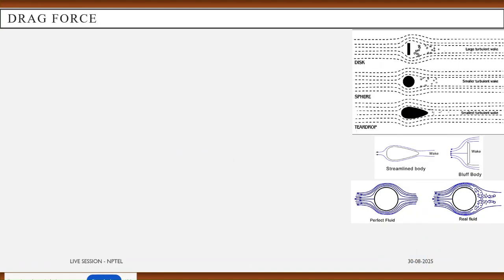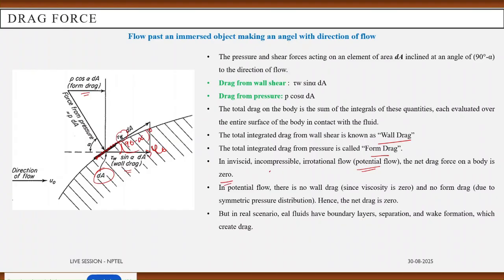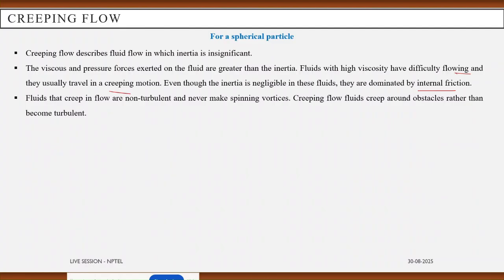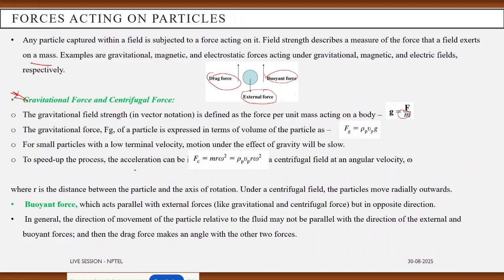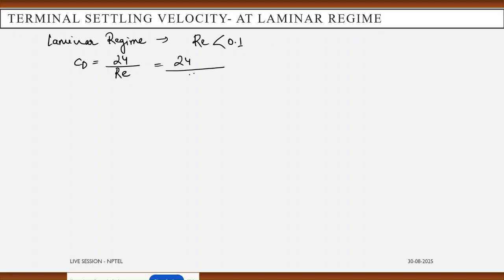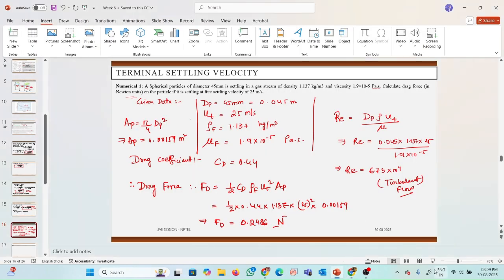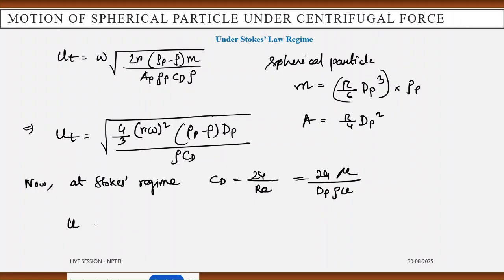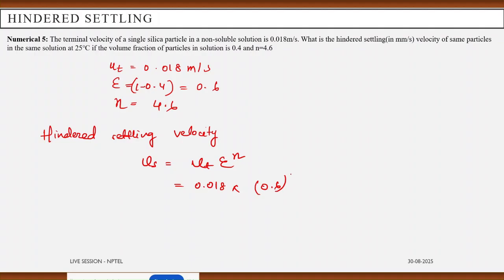Mechanical Unit Operation - Flow Past Bluff Bodies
This lecture discusses the forces acting on a submerged body in a fluid and its terminal velocities in different flow regimes.